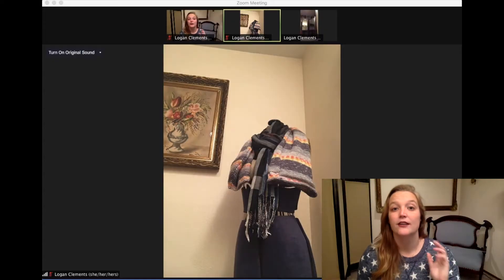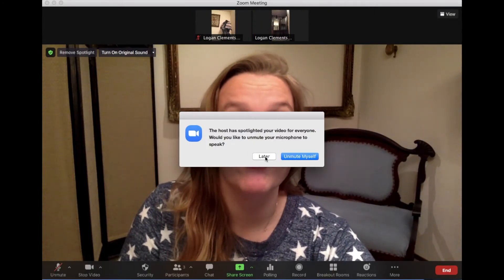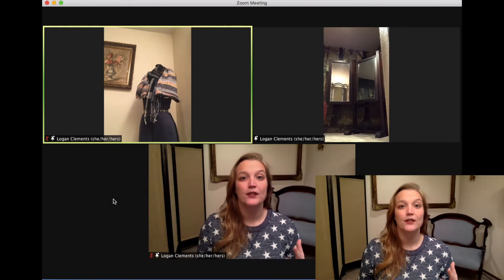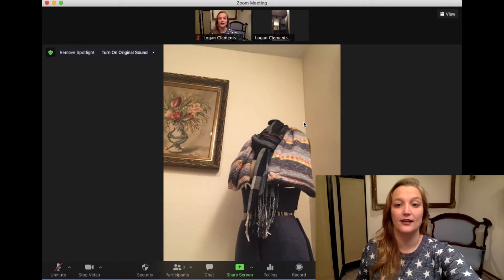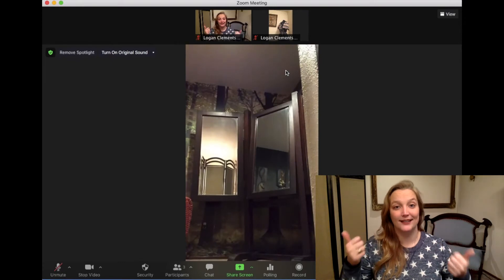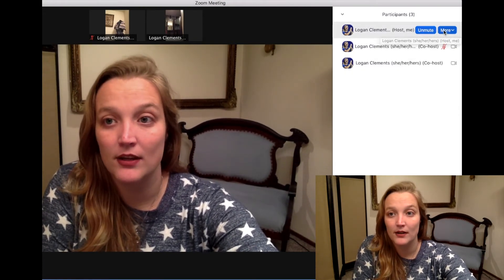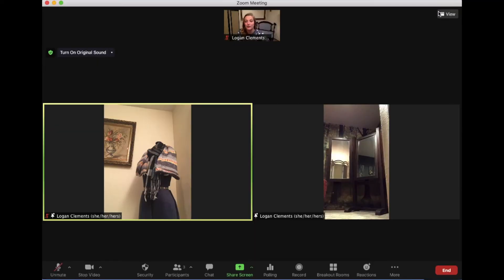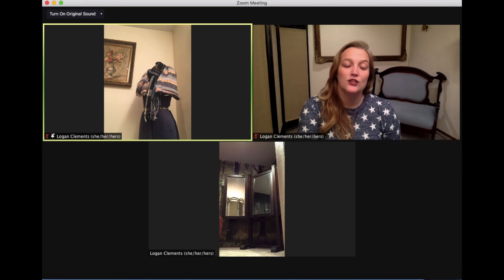Zoom Tips: How to Spotlight a Video in Zoom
In this series, I’m focusing on tangible Zoom tips that you can apply to your upcoming meeting, event, or call on Zoom.

This week, I tackle: spotlighting in Zoom. What does “spotlighting” even mean? And when do you do it? Learn how you can spotlight a video in Zoom and examples of when spotlighting can be helpful.